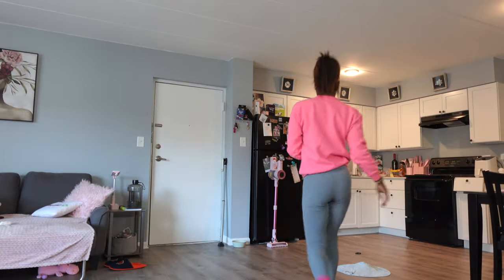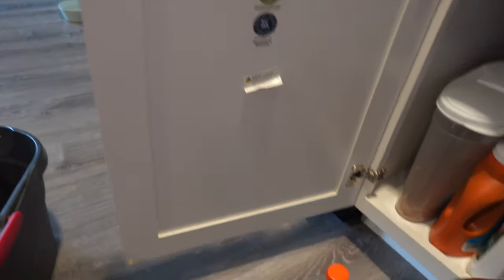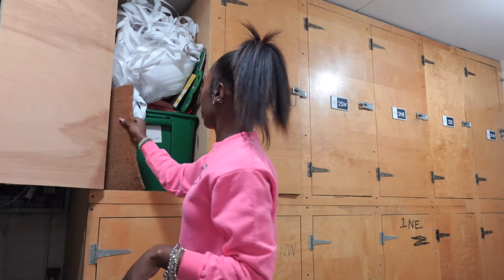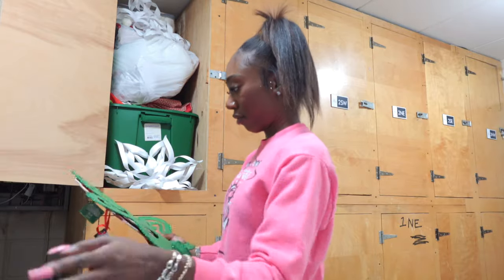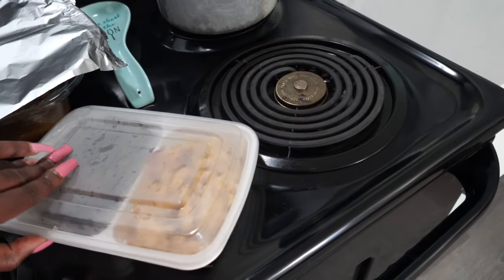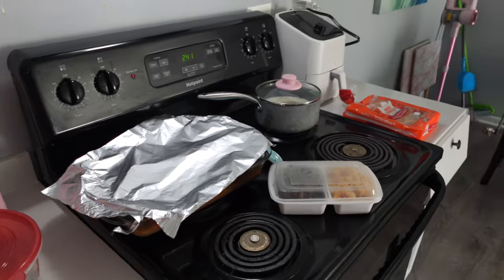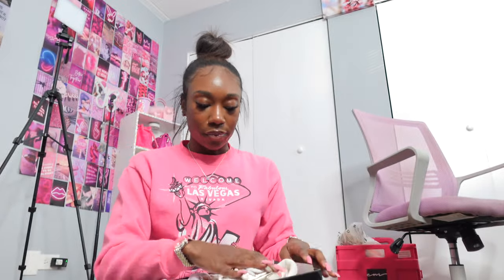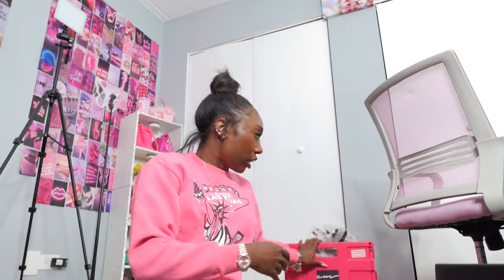How to Make Your Apartment Feel Like a *HOME* 🏡🌺 🫧 Sunday RESET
My Sunday Reset Routine

Pink Vacuum: